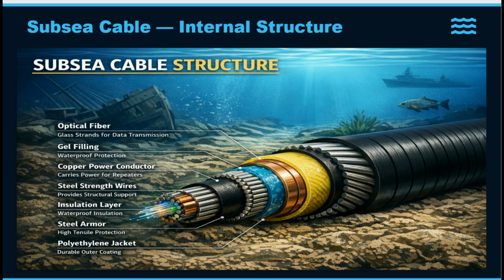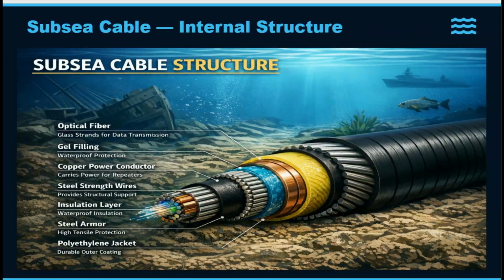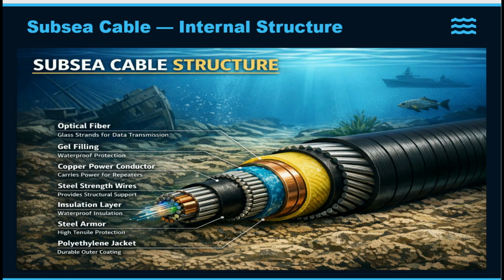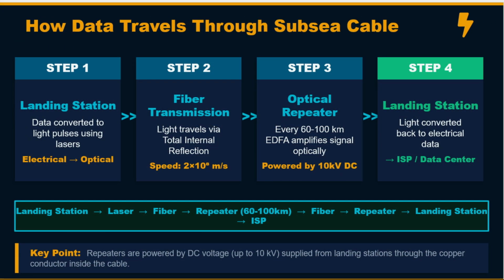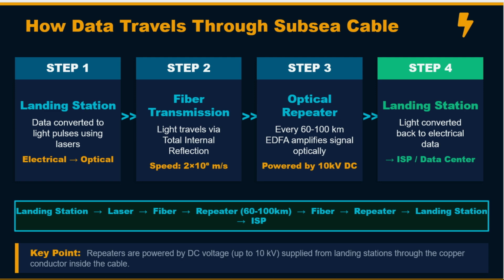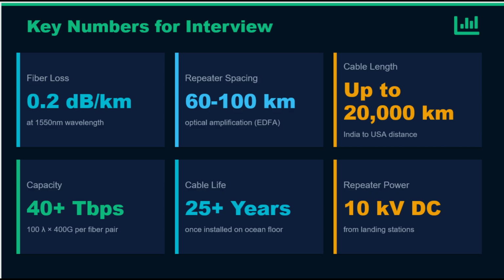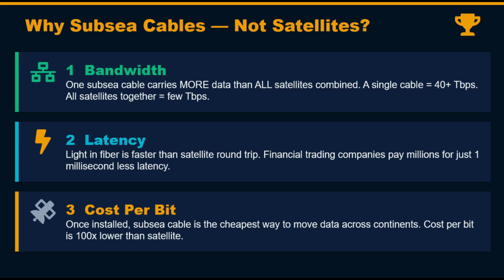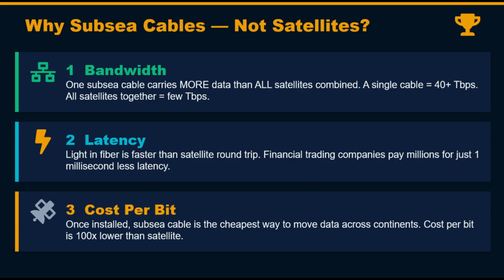99% Internet Travels Under the Ocean! 🌊 How Subsea Cables Work | Structure & Working Explained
Did you know that 99% of global internet traffic travels through cables lying on the ocean floor? Not satellites — actual fiber optic cables under the sea!
In this video I explain the complete structure and working of subsea cables — also called submarine cables. This is one of the most fascinating topics in telecommunications and optical networking.
In this video you will learn:
✅ What is a subsea cable and why it is used
✅ Internal structure — all 7 layers explained (Polyethylene Jacket, Steel Armor, Insulation, Steel Wires, Copper Conductor, Gel Filling, Optical Fiber)
✅ How data travels as light through the ocean floor
✅ How optical repeaters (EDFA) boost signal every 60-100 km
✅ How repeaters get power — 10kV DC through copper conductor
✅ Key numbers — fiber loss, capacity (40+ Tbps), cable life (25+ years)
✅ Why subsea cables are better than satellites — bandwidth, latency, cost
This is a must-know topic for every telecom engineer, network engineer, and anyone curious about how the internet actually works.

Submarine cable structure and layers
Optical fiber in subsea cables
Total Internal Reflection
Optical amplification — EDFA repeaters on ocean floor
Power feeding in submarine cables
Landing station working
Subsea cable vs satellite comparison
Fiber attenuation in long haul
DWDM in submarine cables
Wavelength division multiplexing undersea
Single mode fiber for long distance
Cable armoring types — single armor, double armor
Shore end protection
Deep sea cable vs shallow water cable
Subsea cable installation and maintenance
Cable ship operations
Subsea cable repair process
International internet connectivity
Data center interconnect across continents
Low latency financial trading cables

🌊 Famous Subsea Cable Systems:

2Africa — Meta (Facebook) — 45,000 km
PEACE Cable — Pakistan to France
SEA-ME-WE 6 — Southeast Asia to Europe
India-Asia-Xpress (IAX)
Chennai-Andaman & Nicobar Cable
AAE-1 — Asia Africa Europe
MIST — Mumbai to Singapore
Europe India Gateway (EIG)
Reliance Globalcom — FLAG cable system
Google's Equiano cable

👨‍💻 Who Should Watch:

Telecom Engineers
Network Engineers
DWDM Engineers
Optical Network Engineers
Submarine Cable Engineers
Fiber Optic Technicians
Electronics & Communication Students
Anyone curious about how internet works
Interview preparation — telecom, networking, optical
GATE ECE students
Engineering students

🏢 Companies Working in Subsea Cables:
💡 Related Questions:

How does data travel across countries?
What happens when a subsea cable breaks?
How are submarine cables repaired?
How deep are subsea cables?
Why not use satellites instead of cables?
How many submarine cables are there in the world?
Which companies own undersea cables?
How is internet connected between India and USA?
What is inside a submarine cable?
How do repeaters work underwater?
What is a cable landing station?
How long does it take to lay a subsea cable?
What is the fastest submarine cable?
How much data can one cable carry?

💬 Comment — did you know 99% internet goes through cables?
🔔 Bell icon ON — never miss a video!

Pinned Comment:
📌 Mind-blowing facts about subsea cables:
🌊 99% of global internet = through ocean floor cables
📏 Longest cable = 45,000 km (2Africa by Meta)
⚡ Capacity = 40+ Tbps per cable
🔋 Repeaters powered by 10,000 volts DC from shore
⏱ Cable life = 25+ years
🦈 Yes, sharks sometimes bite these cables!
Save this comment! 🔥